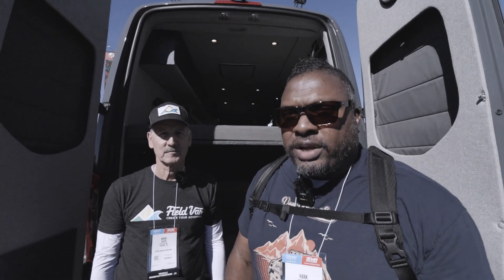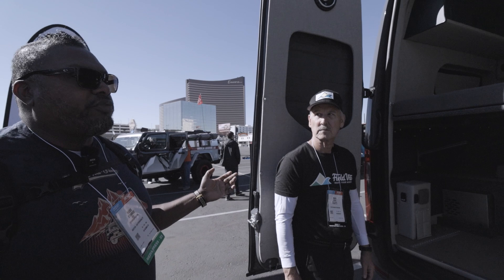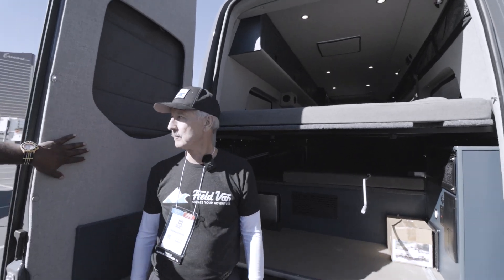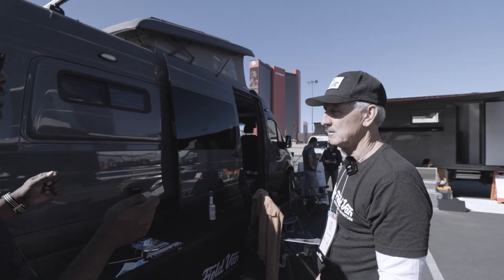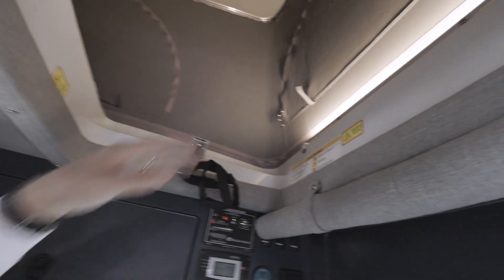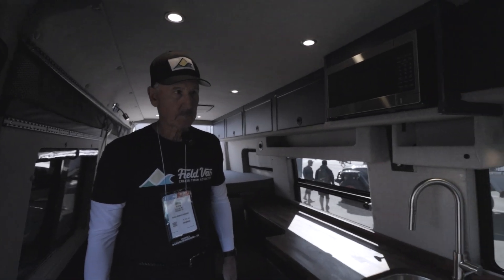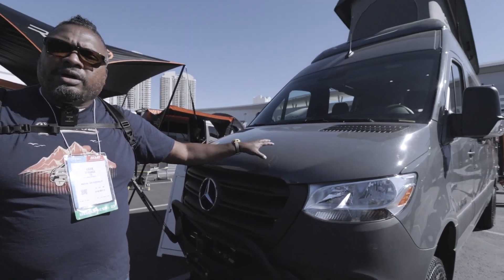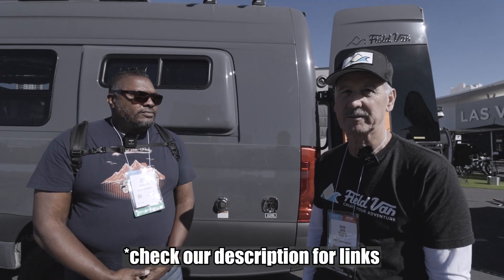This 8-Seater Sprinter Camper Van Converts To Sleep 6! Field Van Summit 3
Tour this family friendly Sprinter camper van build by Field Van. The Summit 3 Pop Top Class B RV seats 8 and sleeps 6! Built on Mercedes Sprinter 170 Extended Van. Mark of Field Van gives us a detailed tour of this collaboration build with RRE Global. Sema Show 2023 Las Vegas @FieldVan

0:00 Intro
3:15 Cruise N Comfort AC
4:01 Gear Garage
6:40 Platform Bed
7:46 Outside Storage
8:26 Pop Top Options
9:19 Smart Floor
10:23 Kitchen
10:59 Pop Top View
12:07 Sofa Bed
12:26 Storage
13:09 Bathroom Options
15:52 Exterior Tour
16:30 Off Road Lift Kit
This 8 Seater Sprinter Van build Can SLEEP SIX On Your Next Family Campervan Adventure